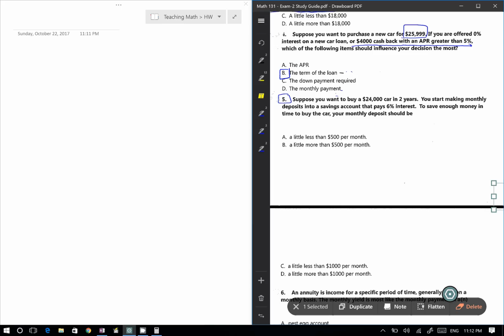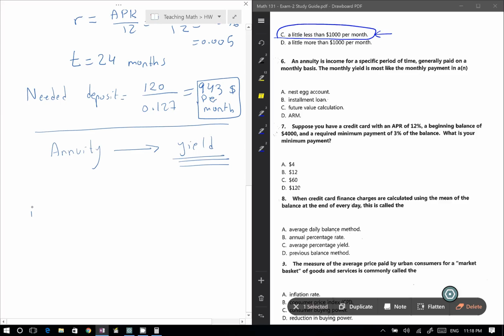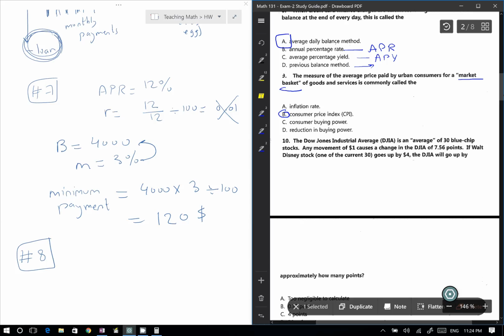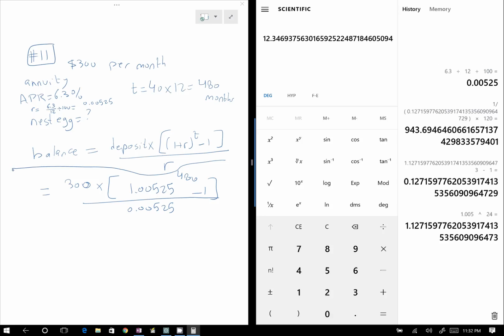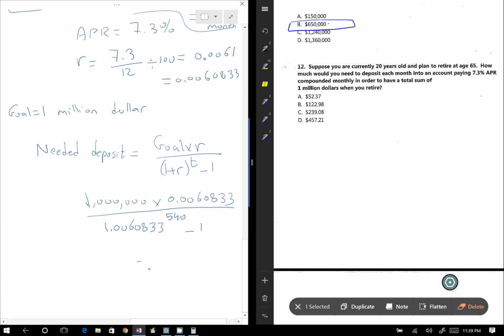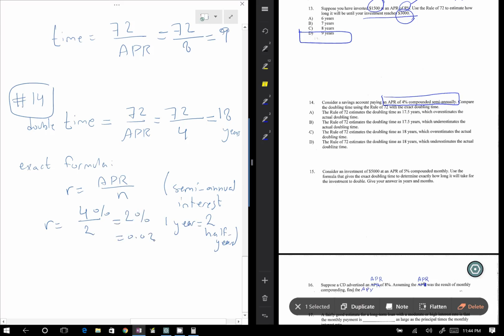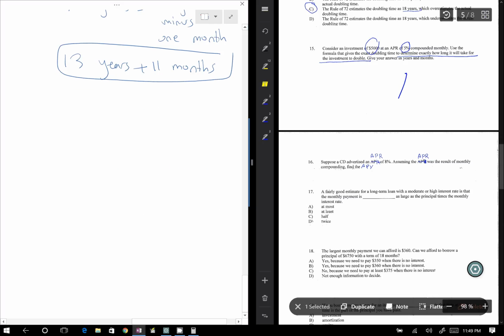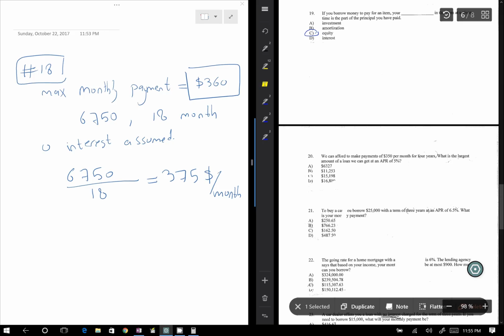study guide exam 2 part2